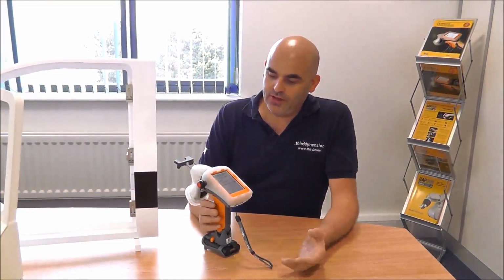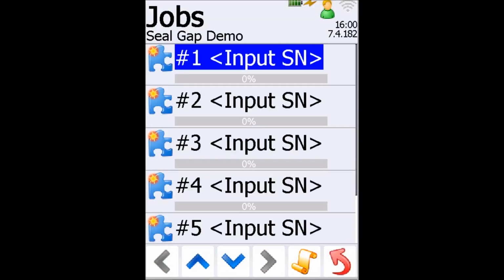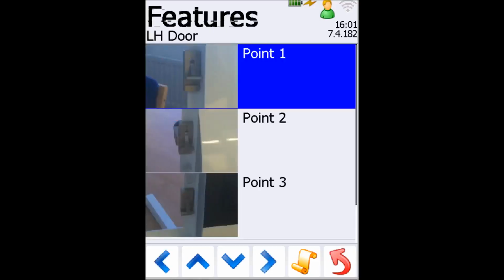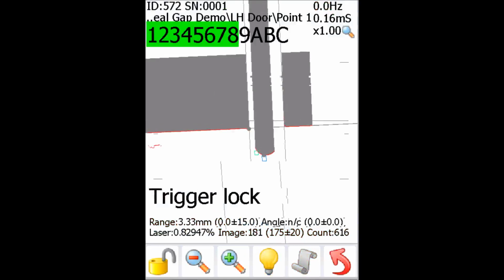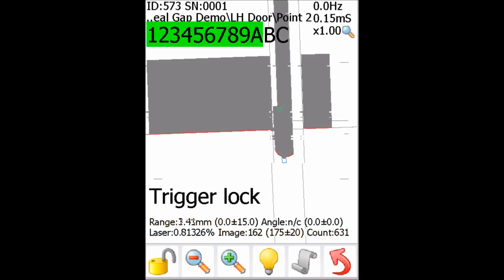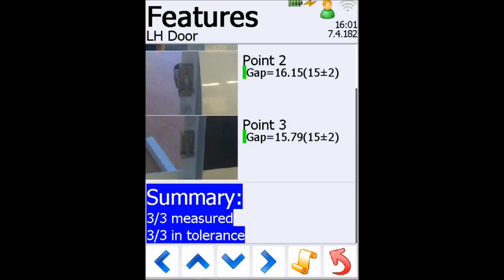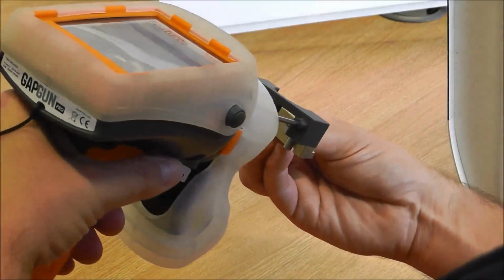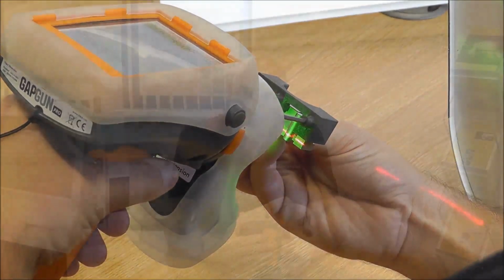GapGun Seal Gap Measurement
GapGun นอกจากจะสามารถวัด gap รอบตัวรถแล้ว ยังสามารถวัด gap ที่อยู่ด้านในระหว่างประตูกับบอดี้รถได้ด้วยนะครับ